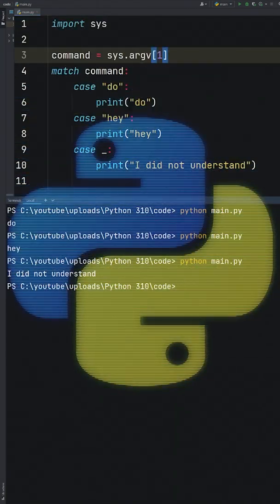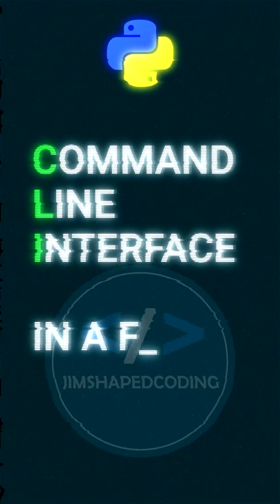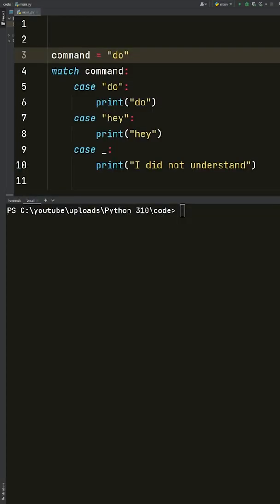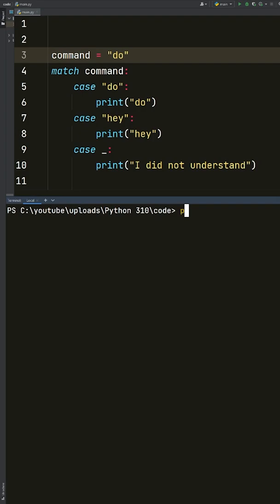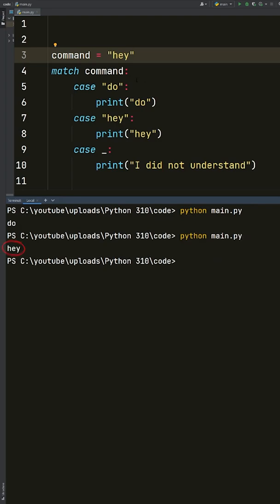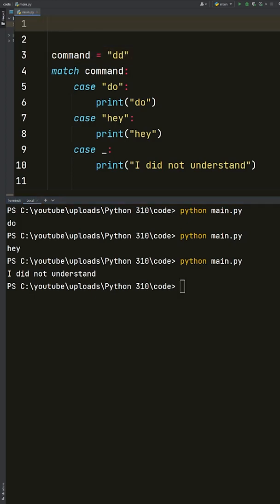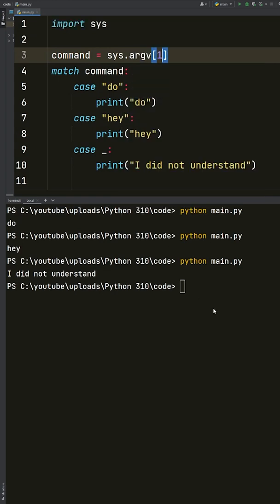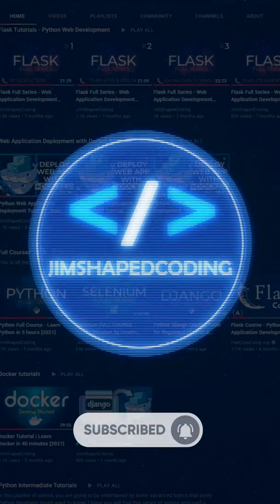How Python's Match Case can help you ?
Over 100+ detailed Python videos to help you write better Python code.